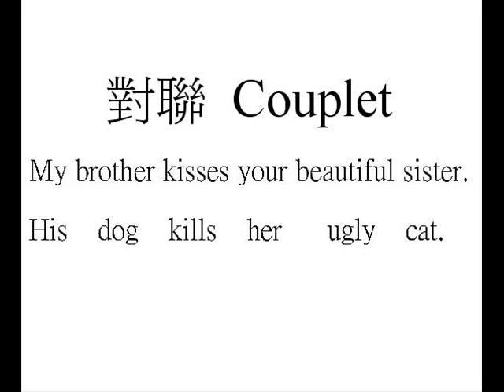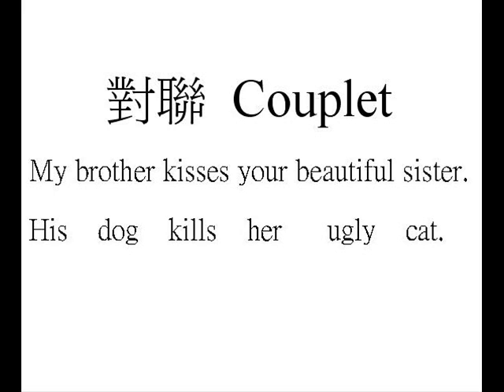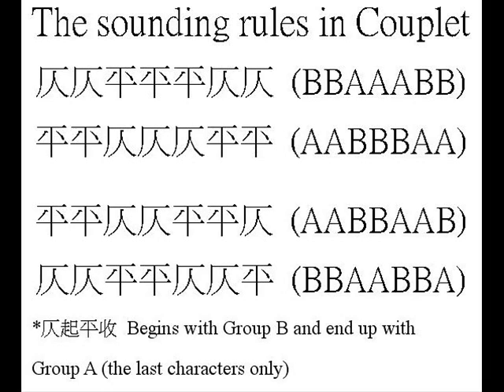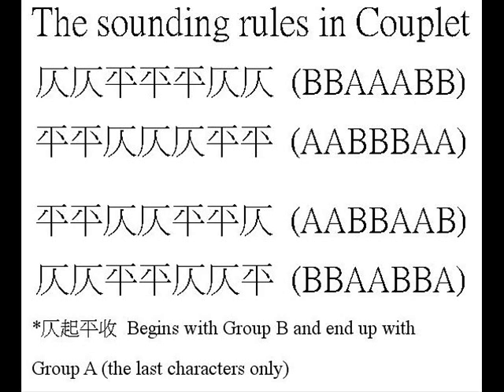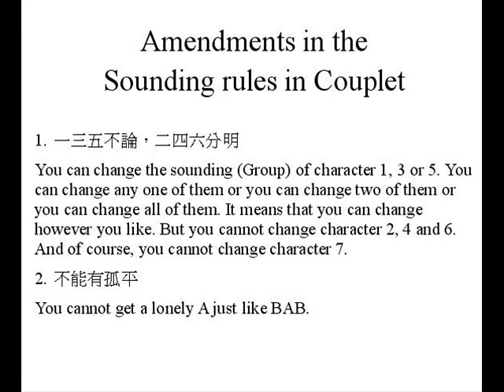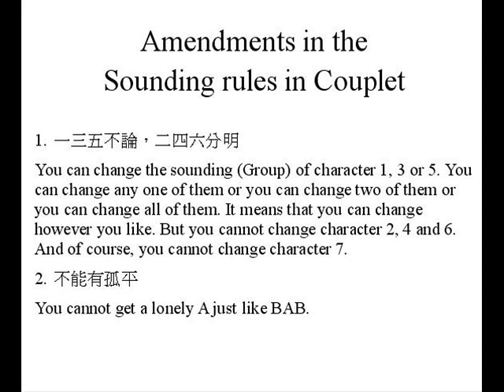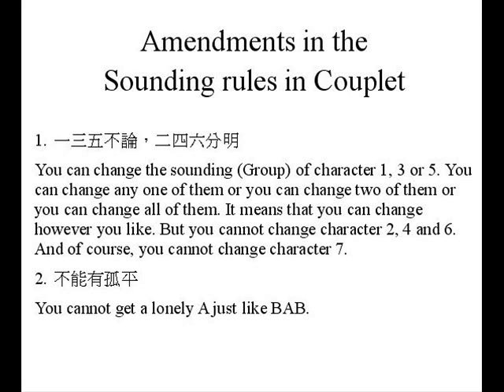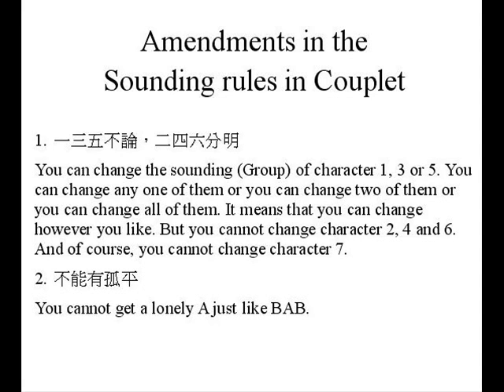Learning Cantonese tones from a local 7/9